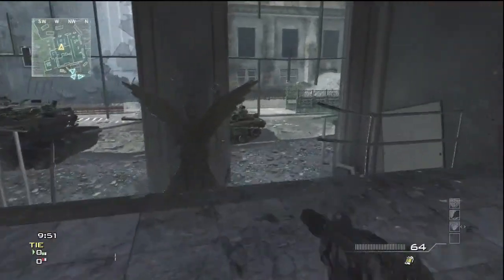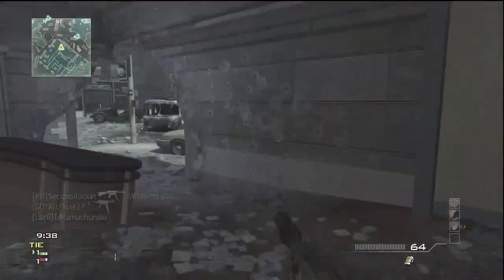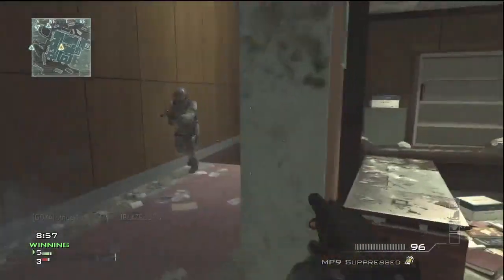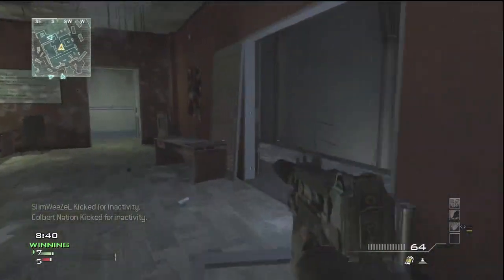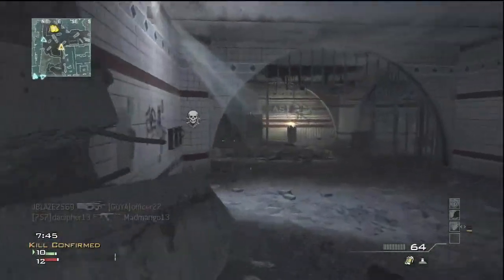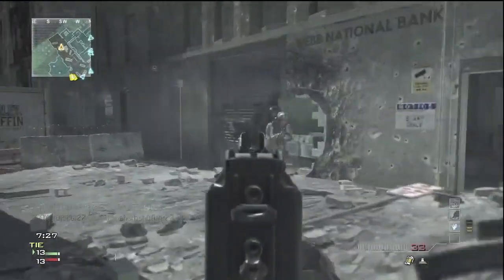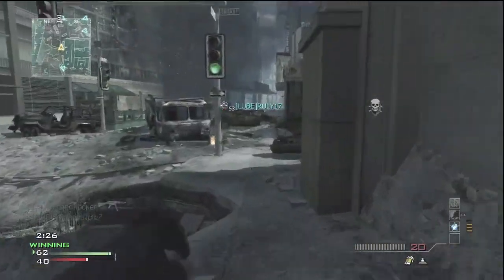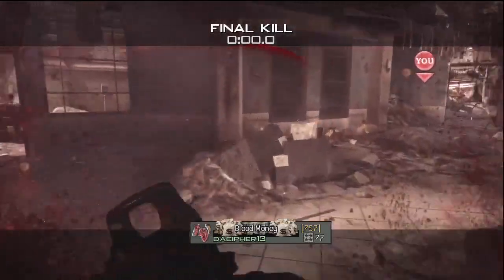28-7 PM9 Silenced Rushing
Fun Gun, pretty good gameplay with it.
Note: This isn't traditional rushing, this is what I'd call careful rushing.